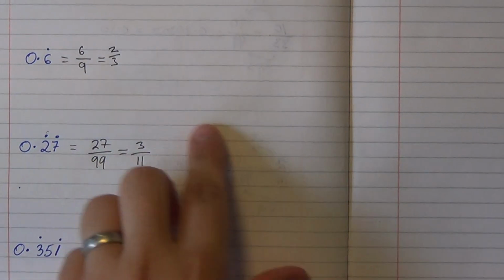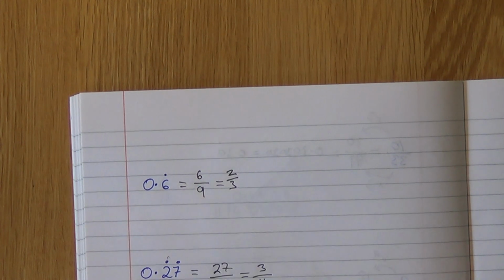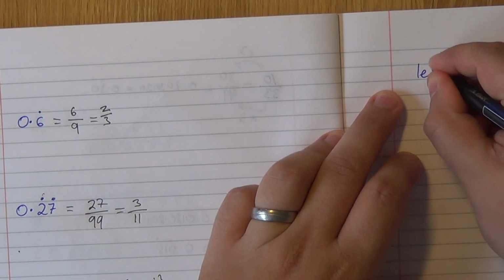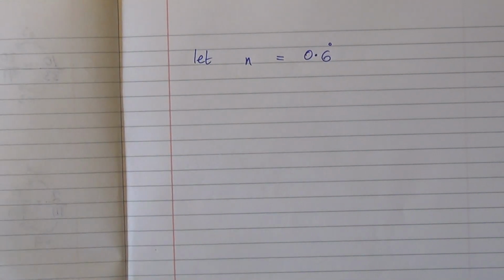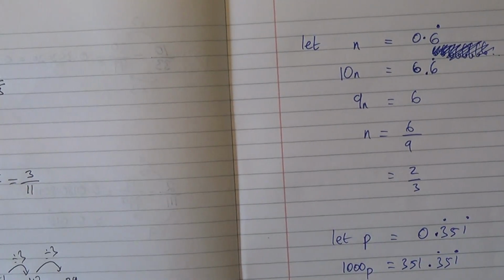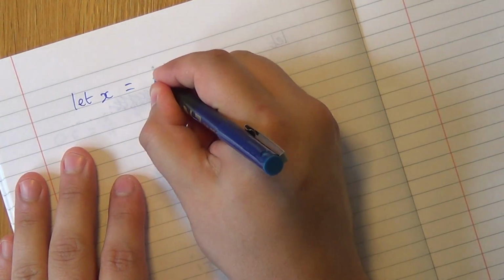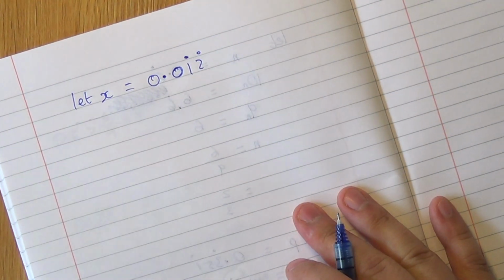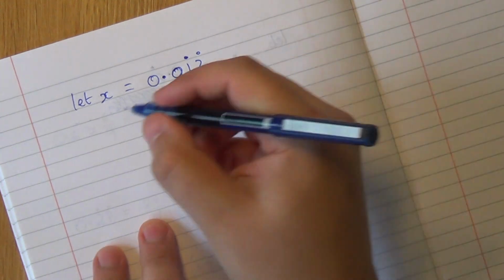Recurring Decimals to Fraction Algebraic Proof